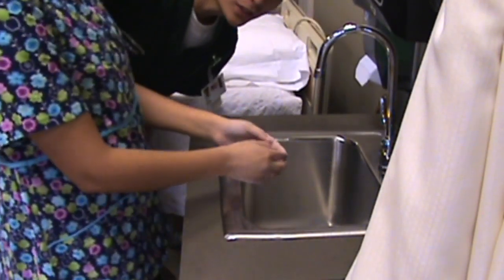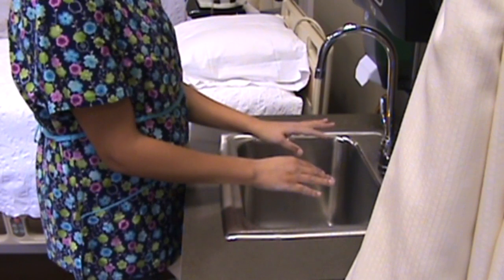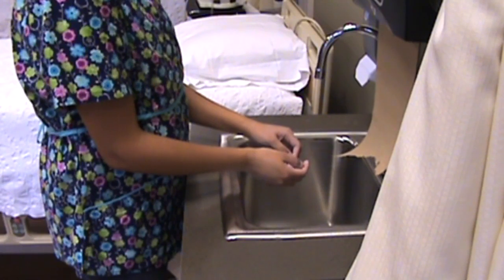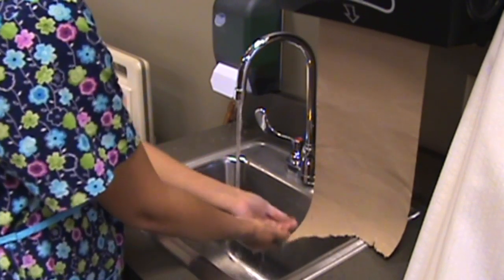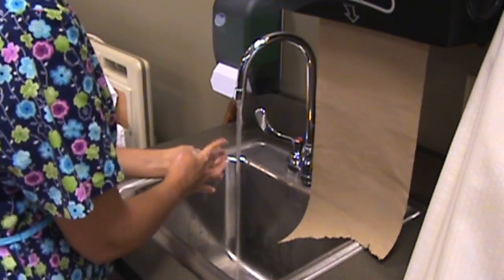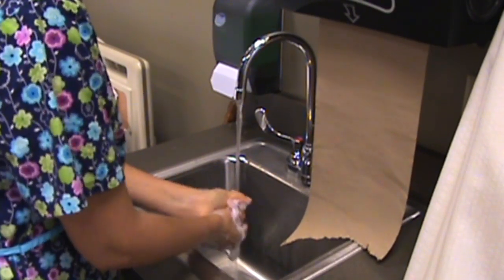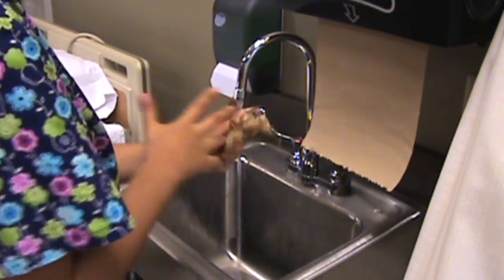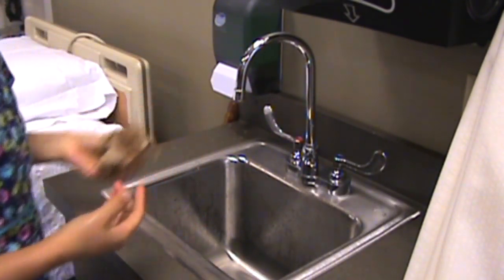Southern Nursing Skills - Medical Hand Washing